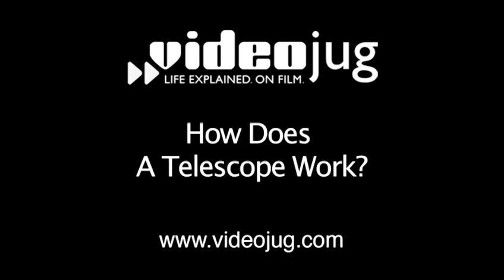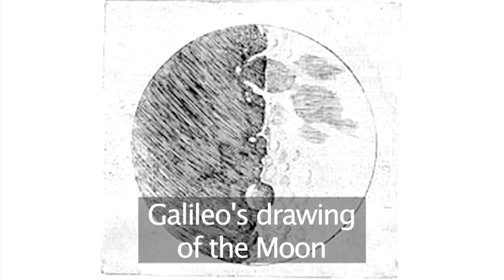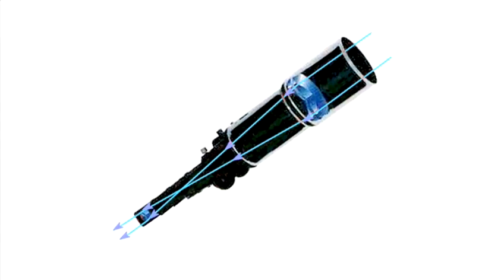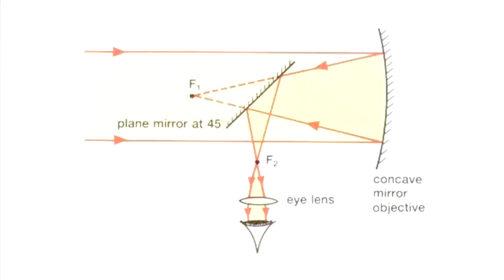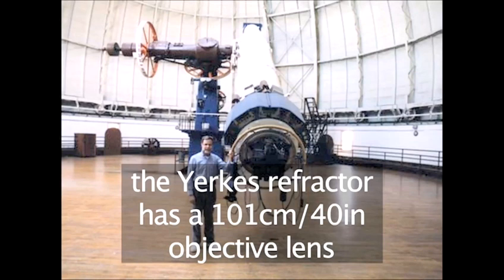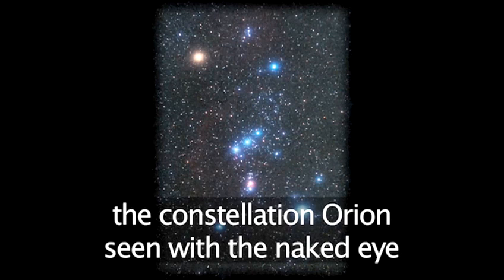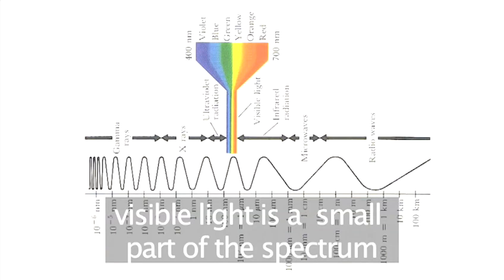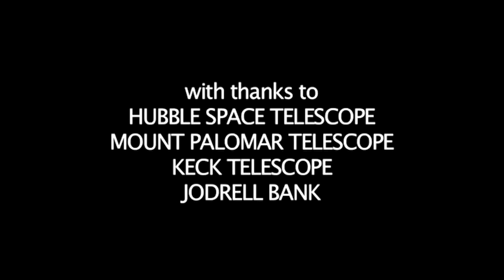How To Understand A Telescope's Functions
Looking for a guide on How To Understand A Telescope's Functions? This suitable bite-size tutorial explains exactly how it's done, and will help you get good at solar system. Enjoy this advice video from the world's most comprehensive library of free factual video content online.